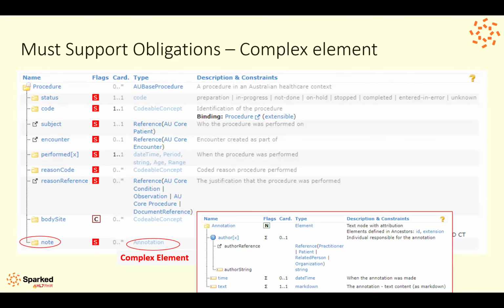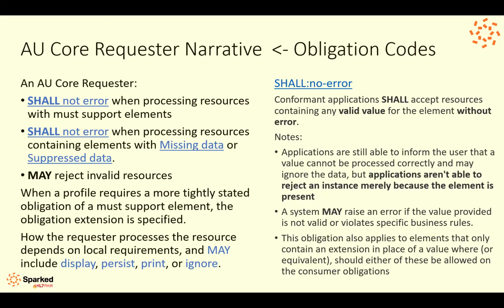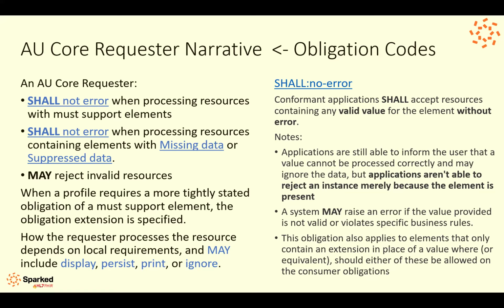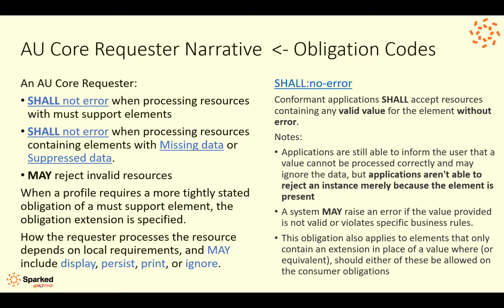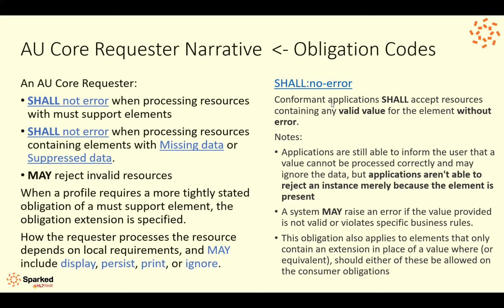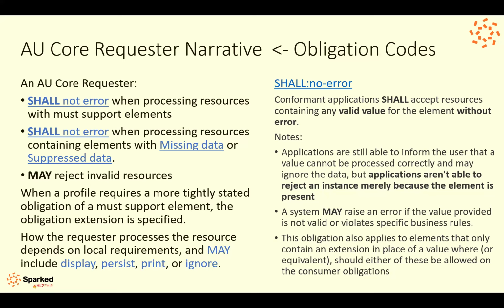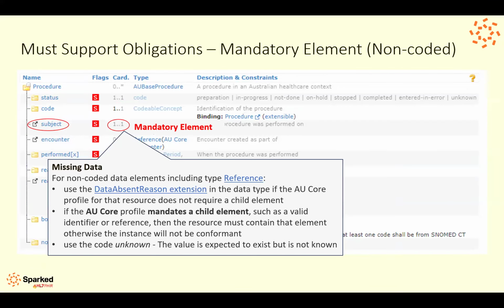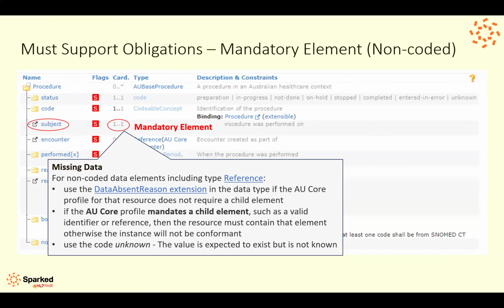AU Core TDG Must Support & Obligation Session 5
AU Core Technical Design Group meeting to discuss Must Support & Obligation in AU Core FHIR Implementation Guide.
Meeting held 19 April 2024.